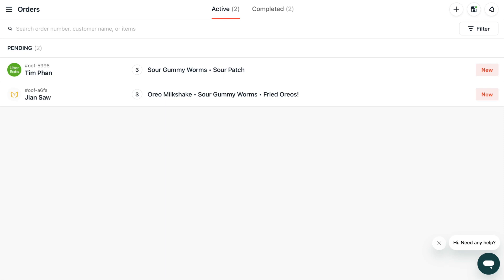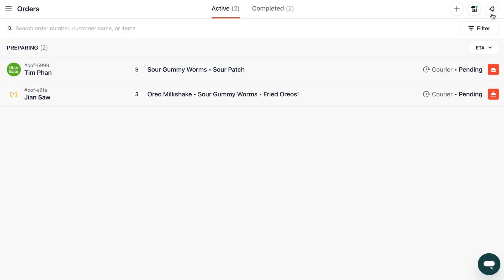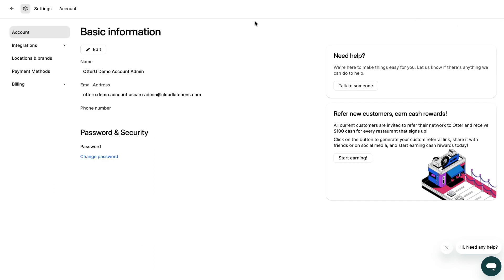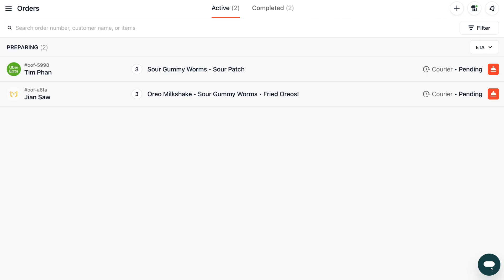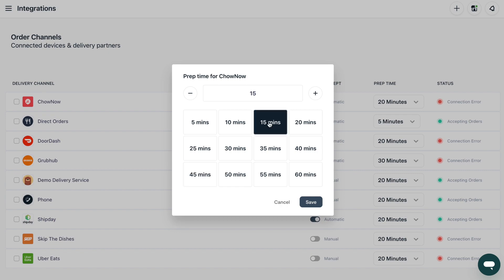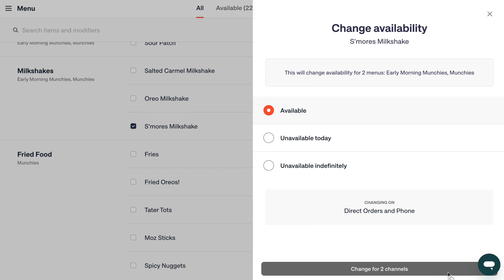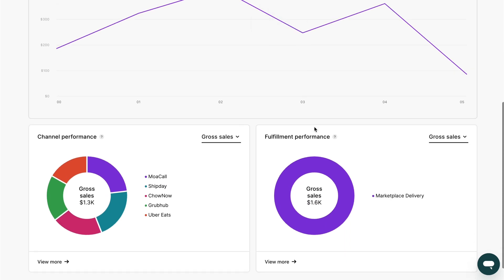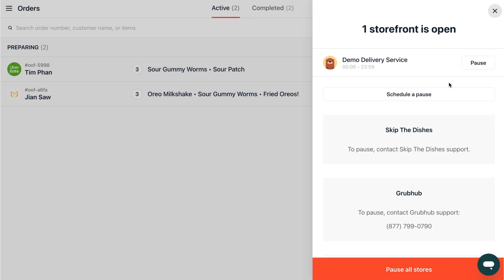Order Management | Otter How-tos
Watch our step-by-step demo to learn how to keep your delivery apps in sync with Order Management.

Easily find what you're looking for:
0:39 Getting started with Order Management
1:52: Manual orders
2:26 Connecting your Delivery Partners to Otter
3:24 Viewing your delivery apps' status
3:57 Using Auto-accept
5:20 Your menu(s)
6:52 Your Order History
7:12 Your Reports
8:12 Your settings